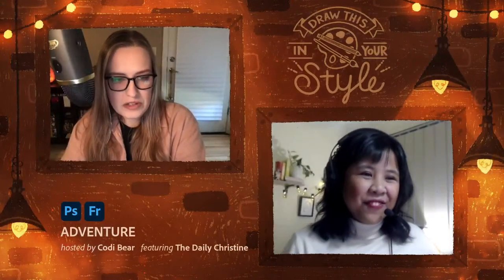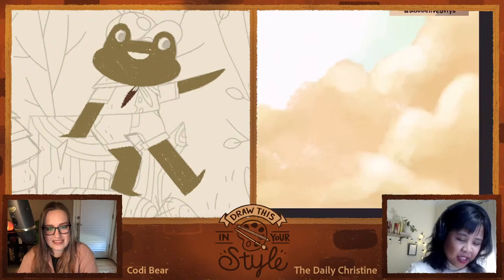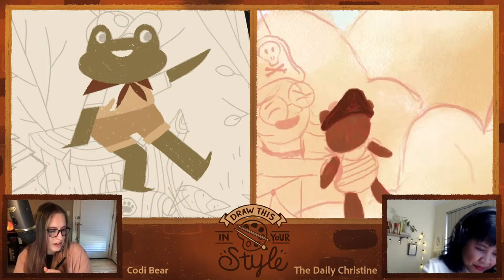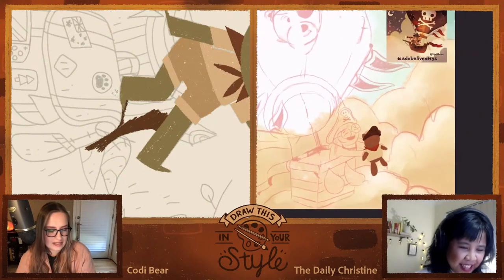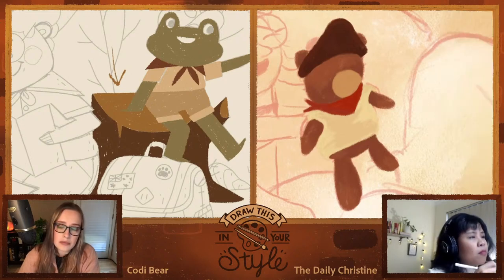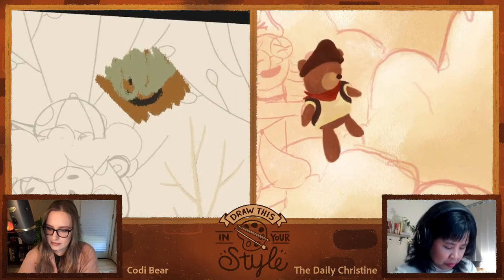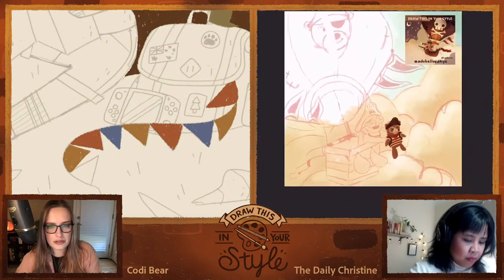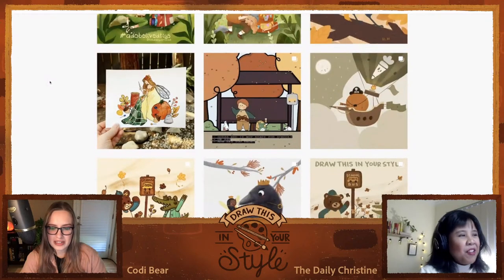Draw This: “Adventure” with Codi Bear and The Daily Christine - 2 of 2 | Adobe Creative Cloud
Join Codibear and The Daily Christine as they swap their artwork, and draw each other's illustrations in their own artistic styles. This week, our guest is The Daily Christine - a freelance artist and illustrator based in Perth, Western Australia. Christine creates whimsical, quirky characters and worlds based on her love for earth tone palettes, peculiar mushrooms, and the great outdoors!

Feel free to pick one or both of these artist's "Draw This in Your Style" illustrations and re-create it in your own style. Post your work online with hashtag adobelivedtiys or in the Photoshop Discord!

Chapters
00:00 Start
00:45 Introduction
02:12 Christine’s Introduction
03:36 Design overview
04:55 Designing begins
05:55 How to join the challenge
06:35 What brush do you use?
08:08 How do you choose your colors?
20:57 Checking your values
29:08 Finding a color palette
38:35 Lock transparency example
54:10 Community designs